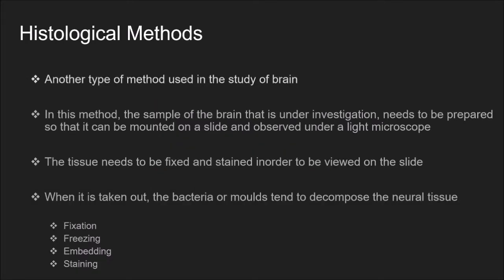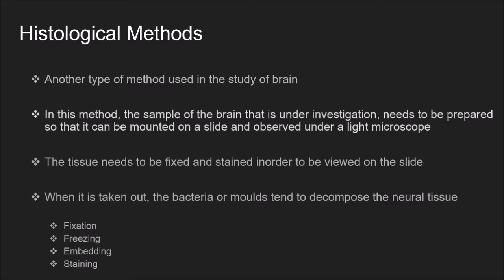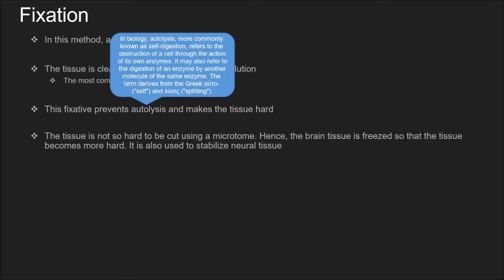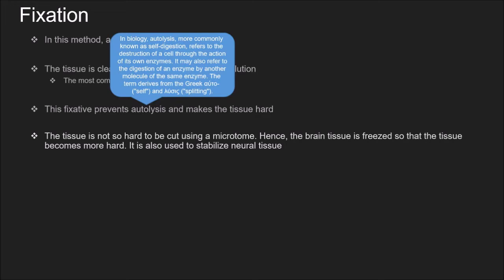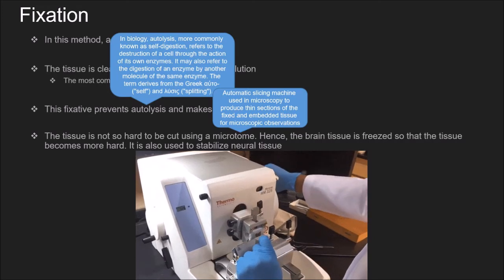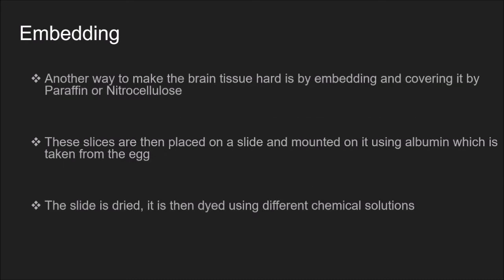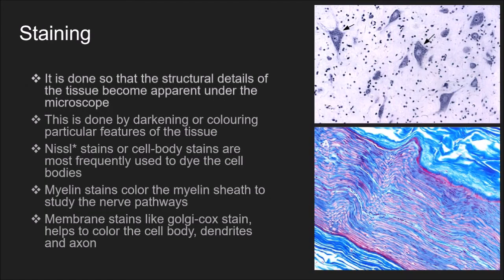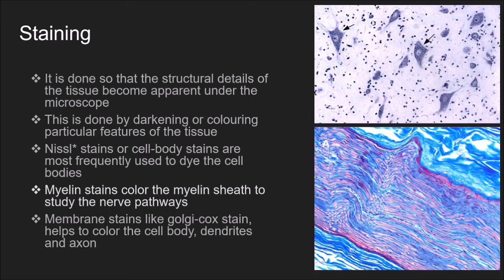Unit 1 Part 5 :: BPCC102- Biopsychology- BAPCH- BA(Hons) in Psychology (IGNOU)